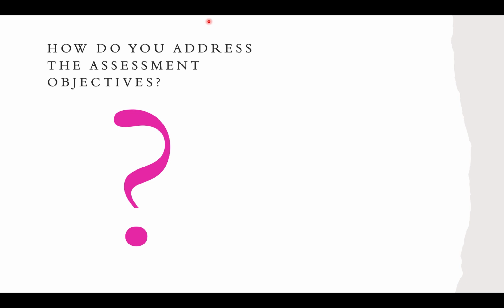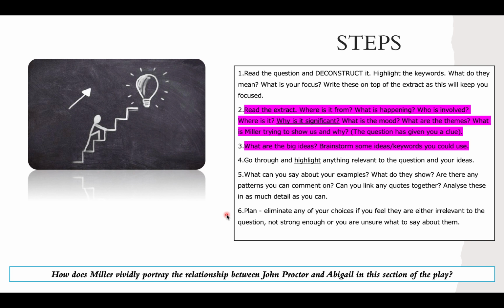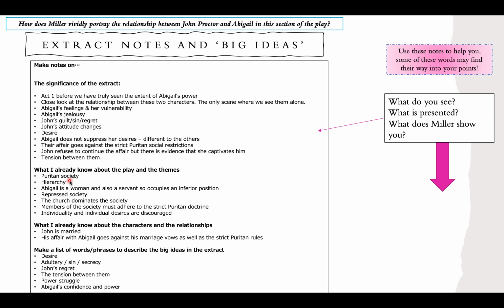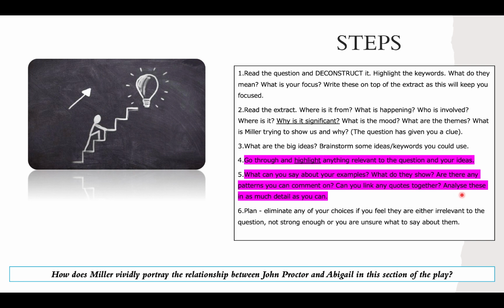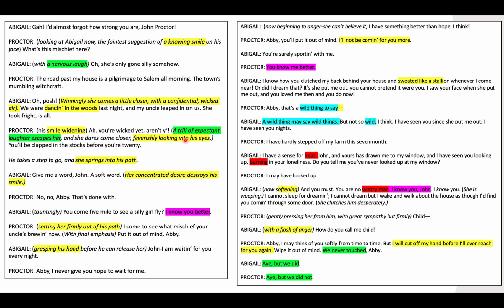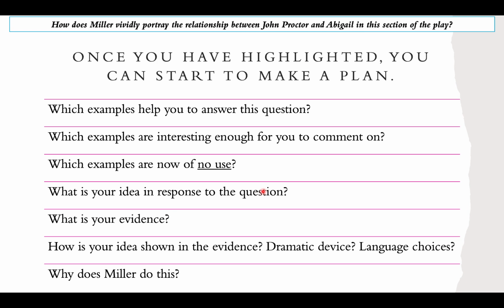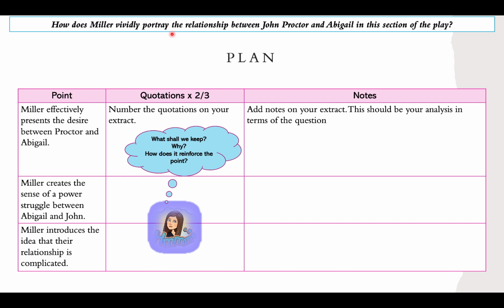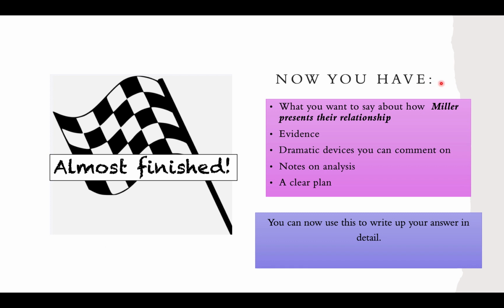How to approach the extract question: CIE Literature IGCSE 0475 / 0992 Literature: The Crucible Pt 1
This lesson talks you through how to approach the extract question and gives step by step direction on what to look for, how to analyse examples and how to plan your answer.